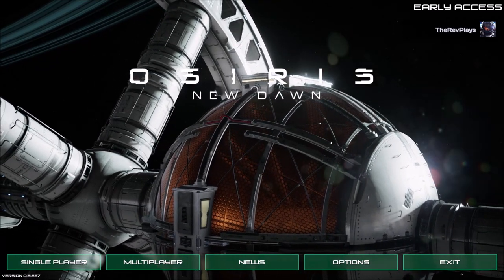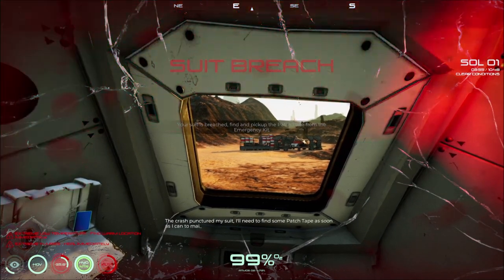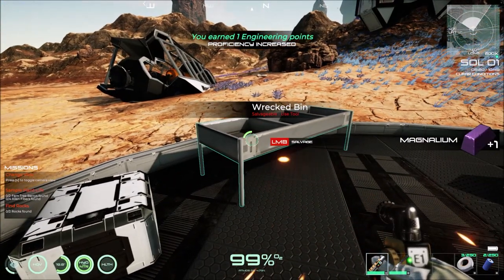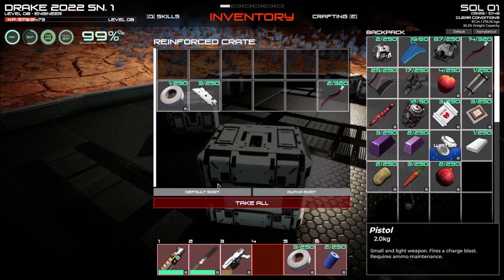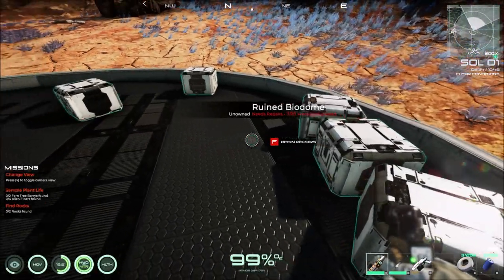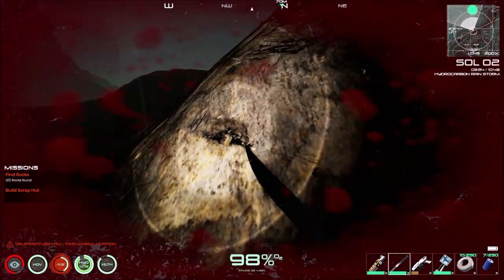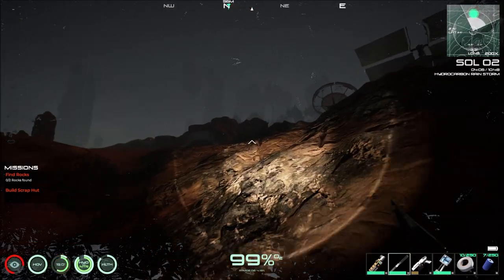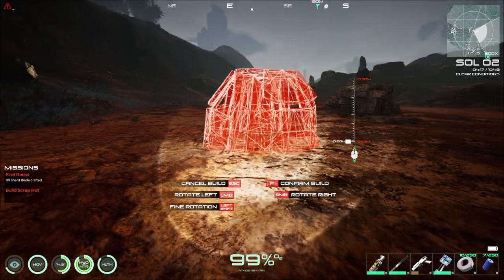Osiris: New Dawn Beginner's Guide 2022 | PT1| Wrecked Habitat - Mines - 1st Base | Laser Pistol | PC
In part 1 of Osiris: New Dawn Beginner's Guide 2022 , Rev starts a brand new game and shows what to do once you hit the ground in Osiris: New Dawn's beginner's guide for January 18, 2022. Rev shows how to clear a wrecked habitat, where to find goodies in the mines. Then he shows how to find a laser pistol and how to set up your first base. Explore the Gliese 581 solar system and colonize its worlds of incredible wonders while braving the unforgiving dangers of space.